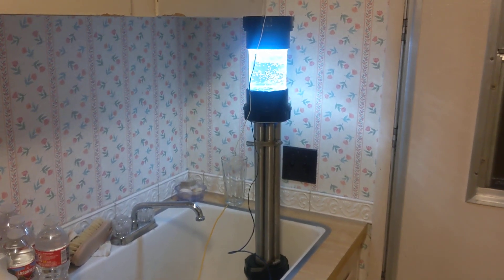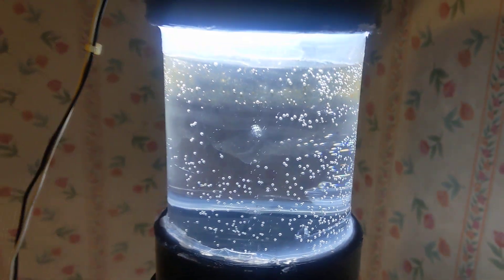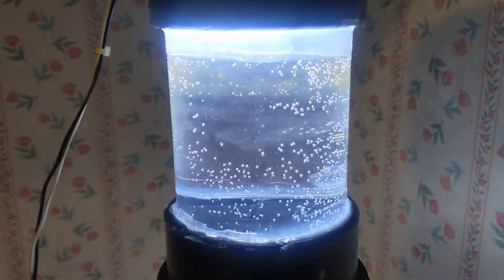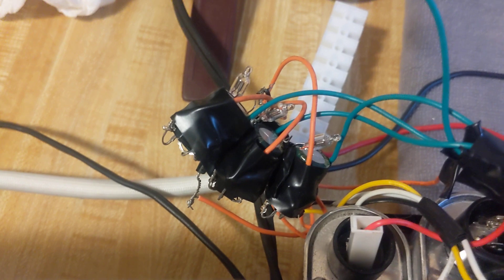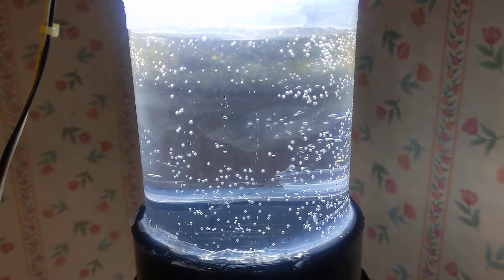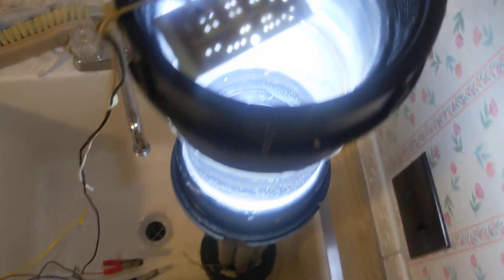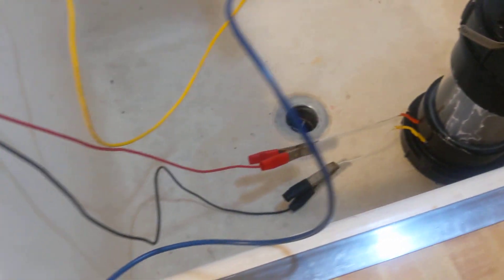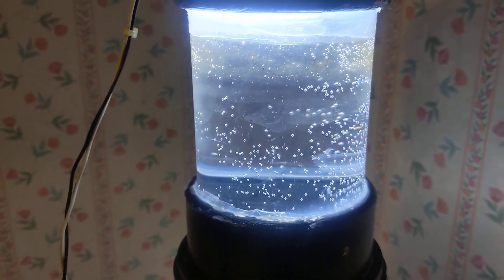High Voltage HHO Cell 24" Capacitive Power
Tap water - no electrolyte

100V, 17mA, 1.7w from wall
7 tubes 24" parallel
Outer tube 1" 304 ss
Inner tube 3/4" 316 ss